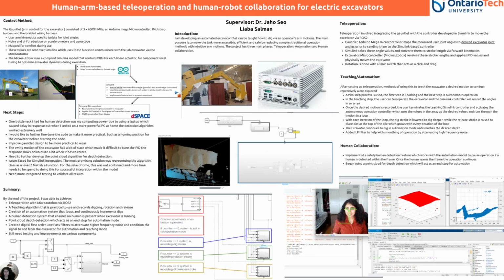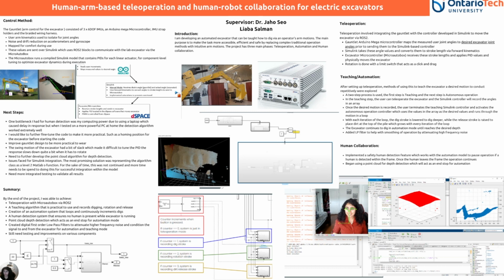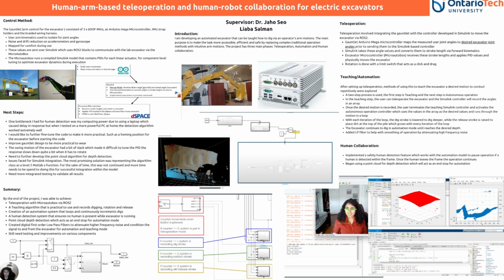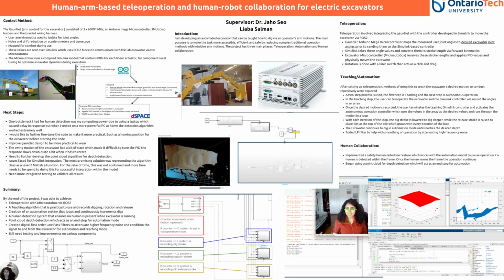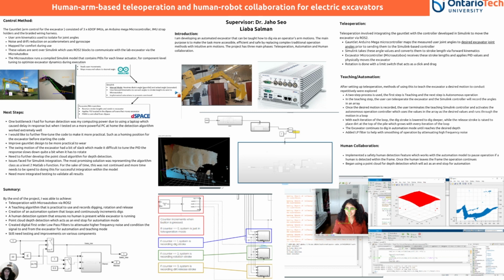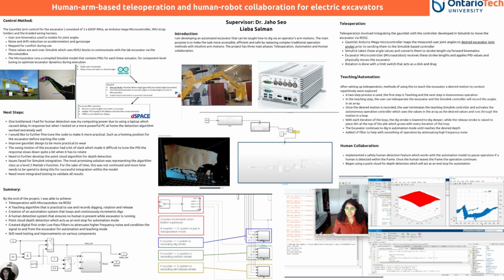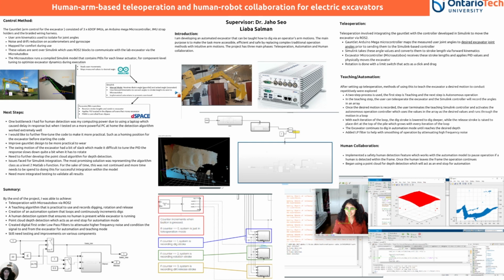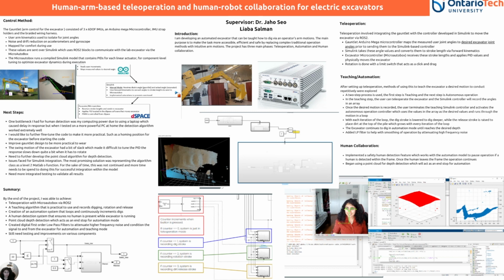Liaba Salman, Undergraduate Research Award Recipient 2023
Liaba Salman, Undergraduate Research Award Recipient 2023 – NSERC USRA
Project Title: Human-arm-based teleoperation and human-robot collaboration for electric excavators
Supervisor: Jaho Seo

Each 2023 Undergraduate Research Award recipient was asked to submit a 3 Minute Thesis® style video overviewing their summer of research at Ontario Tech University. To learn more about student research at Ontario Tech, visit research.ontariotechu.ca/students